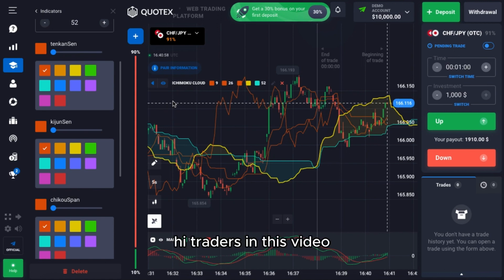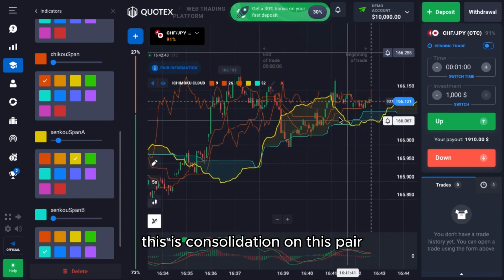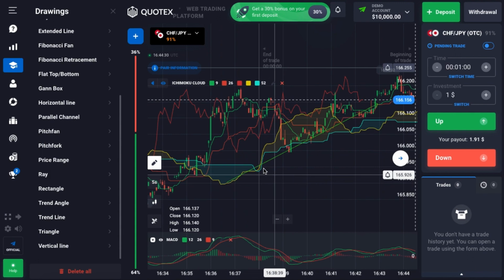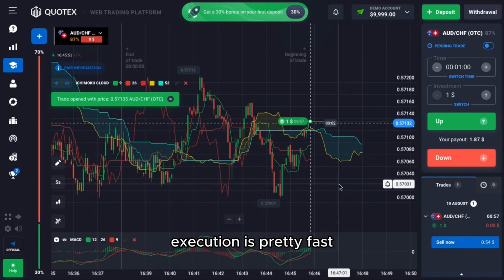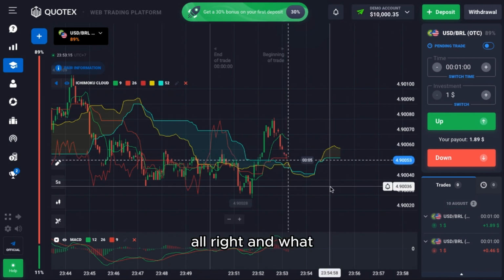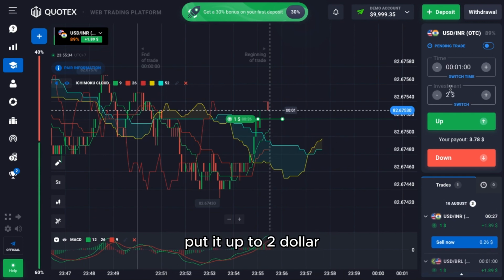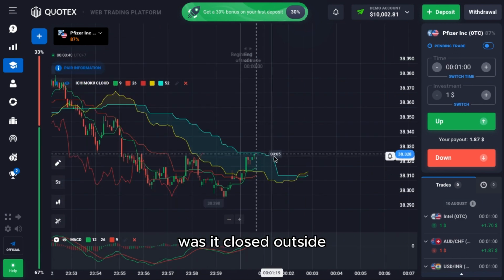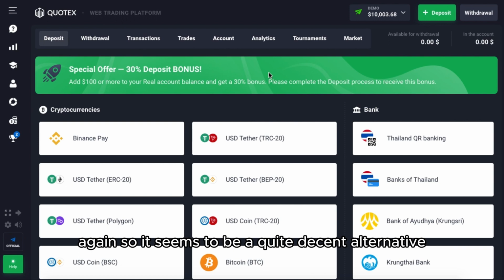Ichimoku Cloud Strategy on Quotex Broker: $1 Trades 10-Minute Trading Challenge for Profits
Welcome, fellow traders! In today's captivating video, we dive into the Quotex Broker, doing a trading review using the powerful Ichimoku Cloud strategy. Join me as I explore the potential of this unique approach, share essential insights, and embark on a thrilling 10-minute trading challenge to uncover the profit potential if we start trading at just $1. Let's harness the Ichimoku Cloud's strength and see how it performs on this platform!

00:00 - Introduction: Exploring Ichimoku Cloud Strategy on Quotex
00:15 - First Impressions on Quotex Charting Functions
01:46 - Setting Up the Charts and Indicators
02:44 - How To Access Chart Drawing Functions
03:15 - Looking For Trading Pairs By Percentage Movement Index
03:41 - Quick Chart Review if Ichimoku Cloud Will Work on Quotex OTC
04:14 - First Trade!
04:47 - Does Quotex Accept US Trader Registrations?
05:26 - Restart Challenge : Quotex Asked Me To Register!
05:45 - The Powerful "Sell Trade" Function!
08:20 - Comparing Quotex OTC Charts with Pocket Option OTC
07:21 - Implementing Trades and Profit Strategies
09:47 - 10-Min Challenge Summary: Profit and Loss Analysis
10:35 - Quotex Broker Final Impressions and Close

FYI - The Bonus Turnover Requirement is 100X Of The Bonus Received! That means if you have a $ 100 bonus in your trading account, you have to do a turnover of $ 10.000 in trading volume to be able to withdraw the bonus.